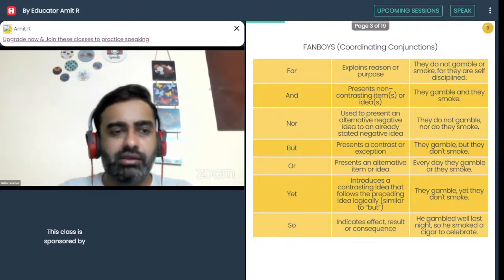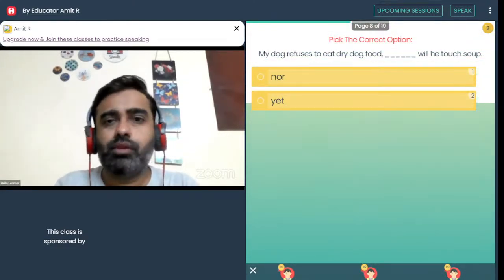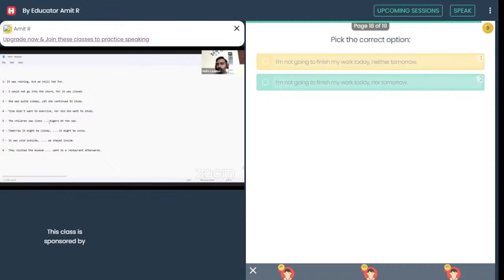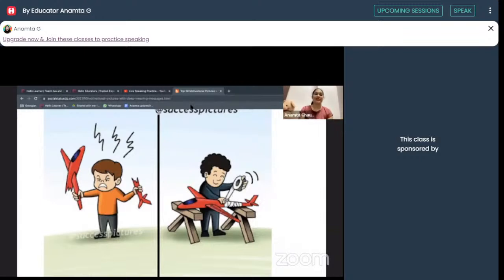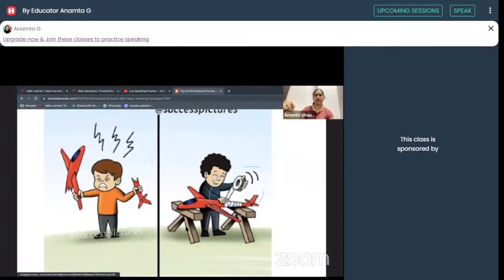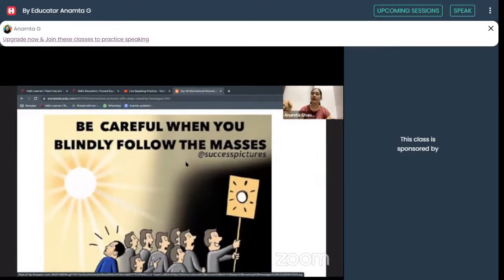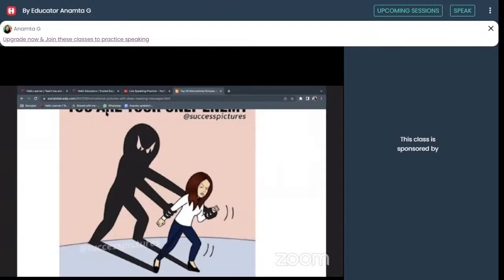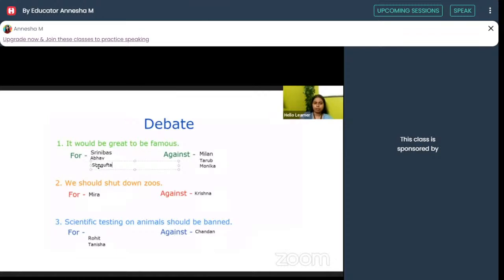Hello English Live Session